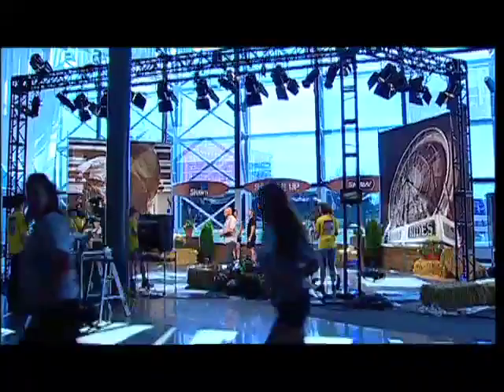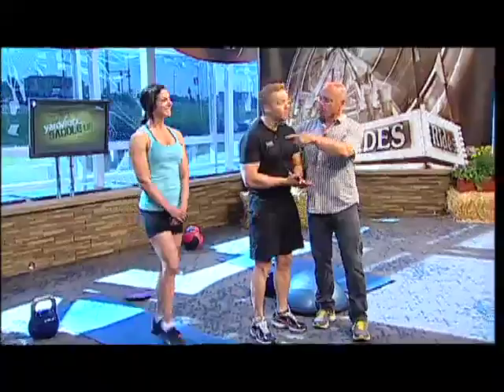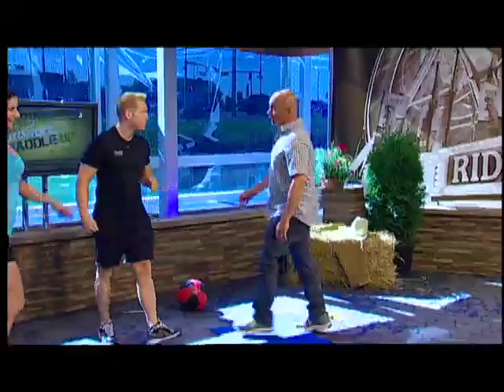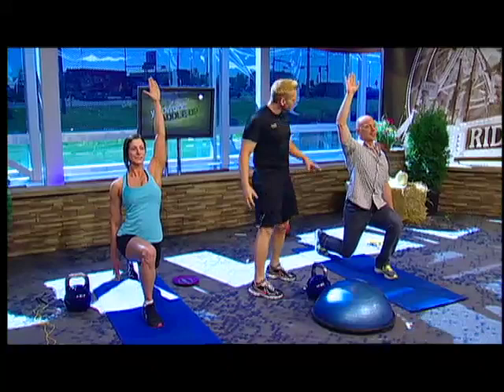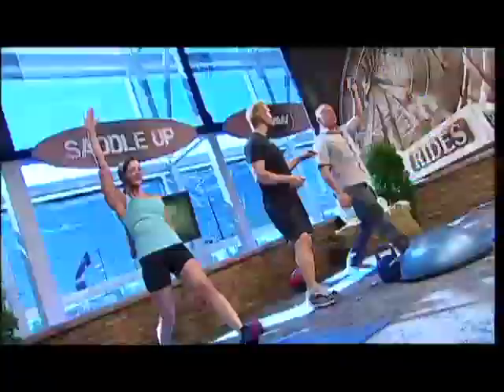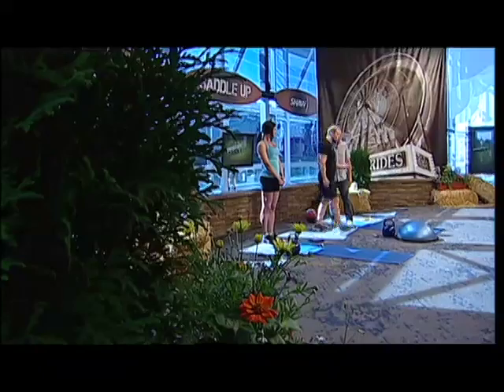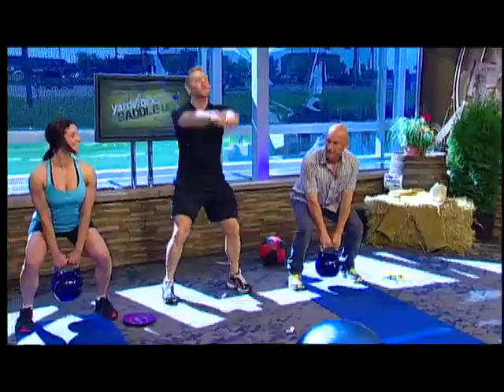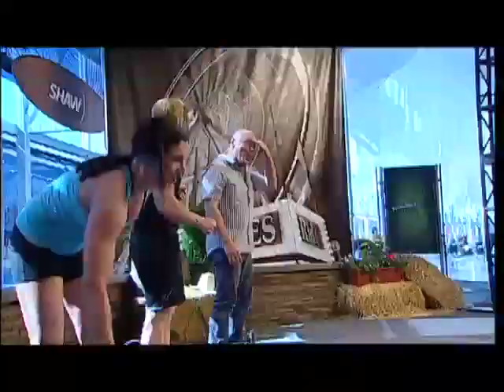GoodLife Fitness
Our friends at GoodLife stopped by Saddle Up with tips and tricks for avoiding the pounds during Stampede.